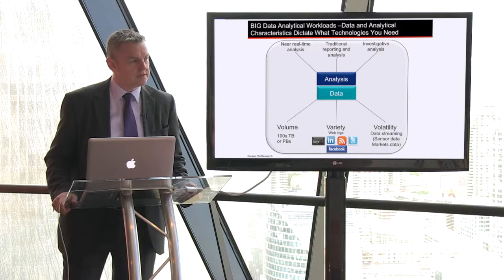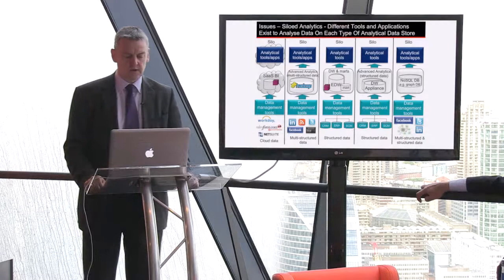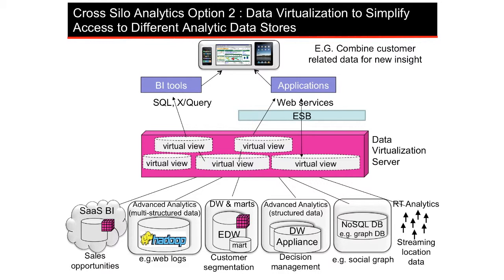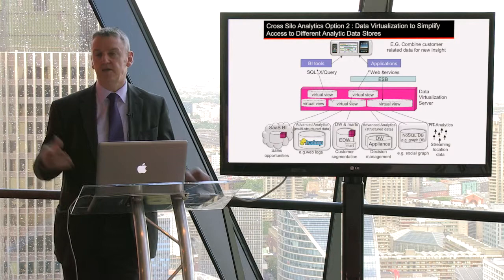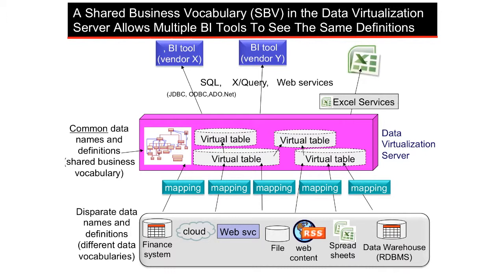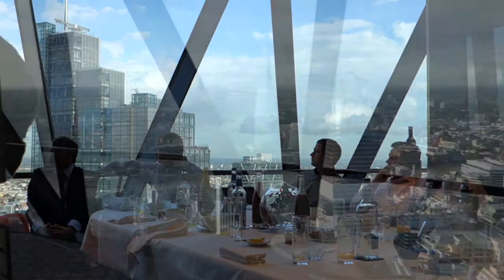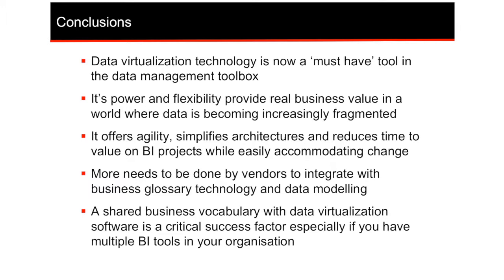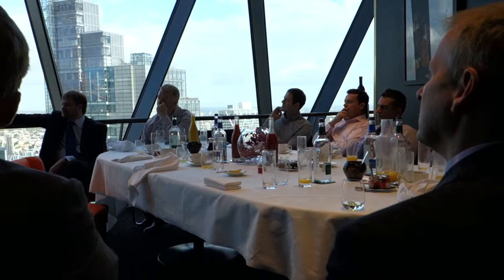Data Virtualization Briefing: Mike Ferguson of Intelligent Business Strategies on Big Data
Mike Ferguson of Intelligent Business Strategies explains ways to integrate big data, cloud sources and your data warehouse for richer business insight.  Mike shows how Composite Software's Data Virtualization Platform is a key component.

- Data Virtualization
- Agile Analytics
- Composite Software
- Business Agility
- IT Agility